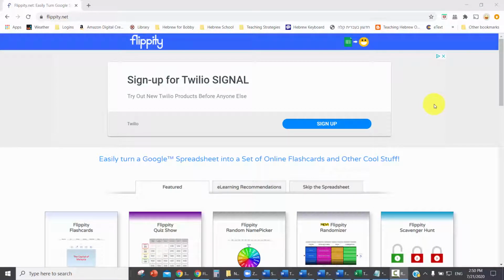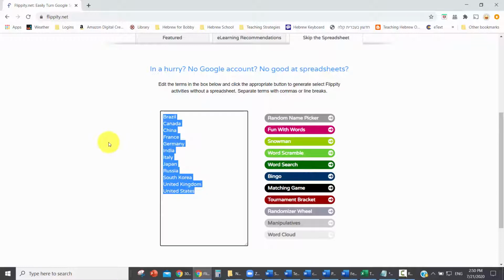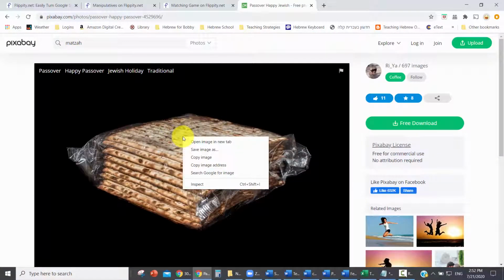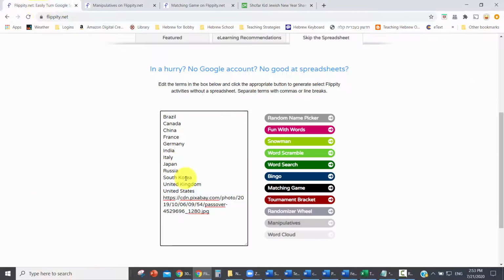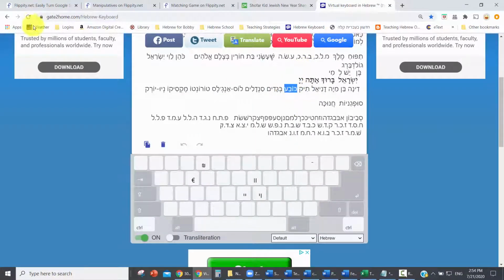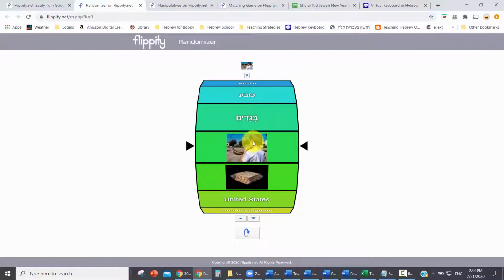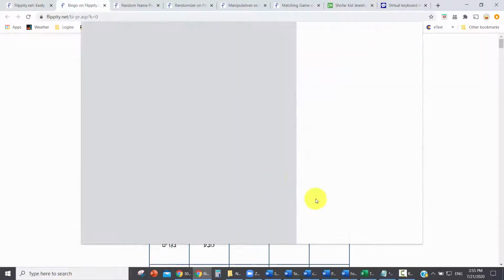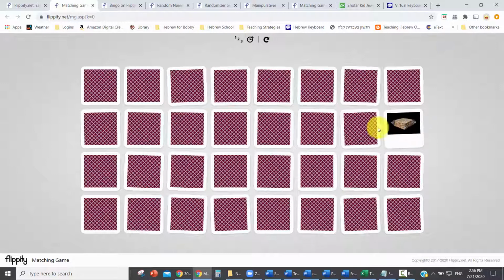Creating Flippity Games Without Spreadsheets (for Jewish Educators)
This tutorial is for teachers who want to create Flippity games but are not comfortable using the spreadsheets, or for teachers who are in a hurry and want to create a few games very quickly.